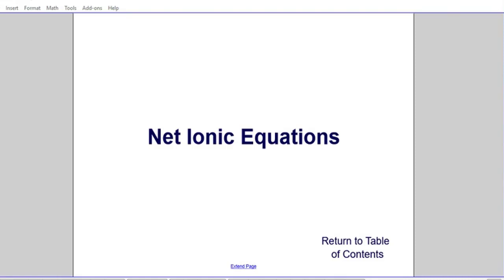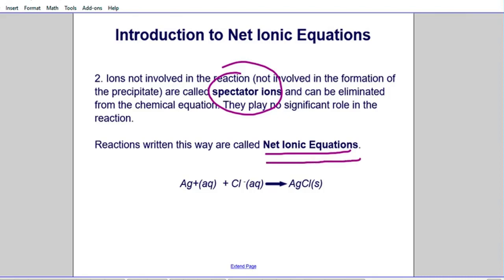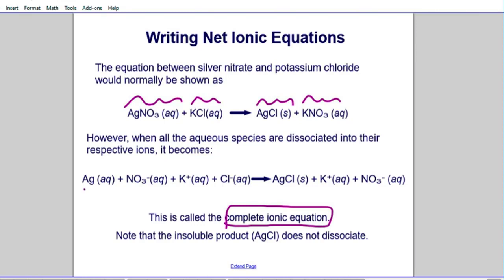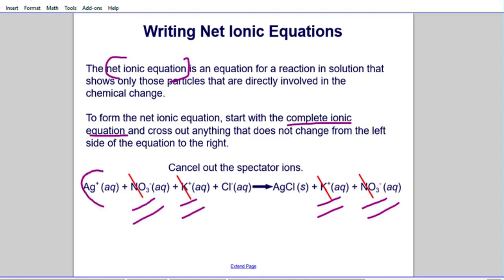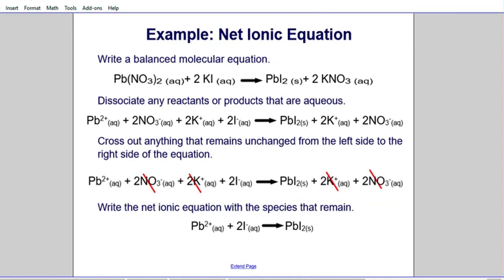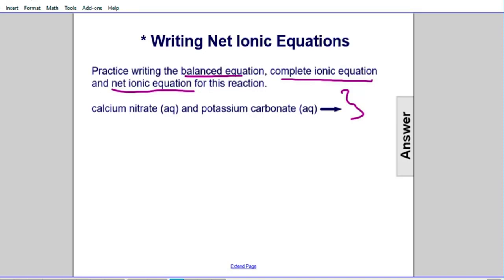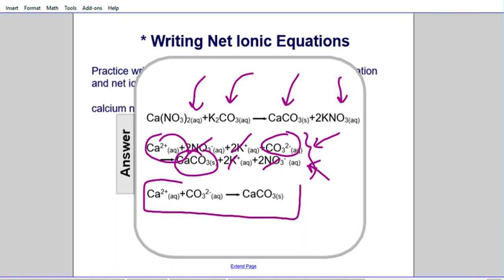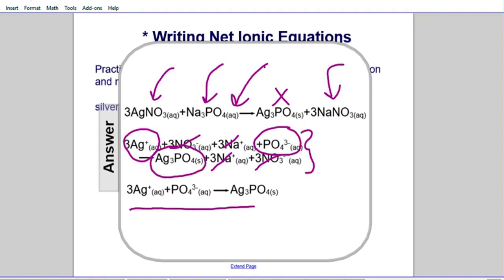Net Ionic Equations